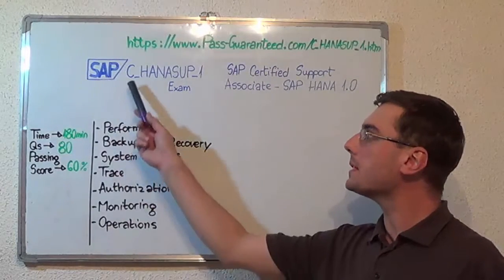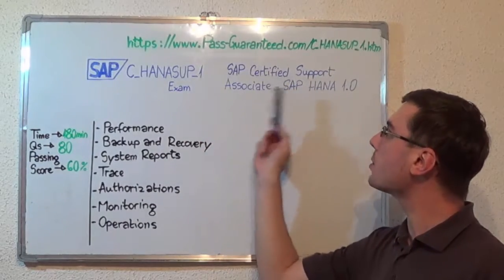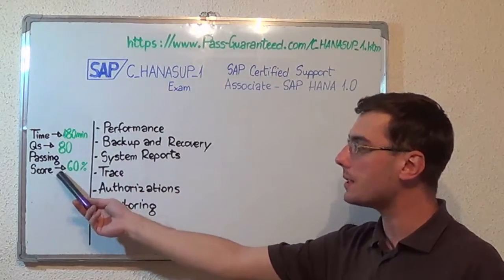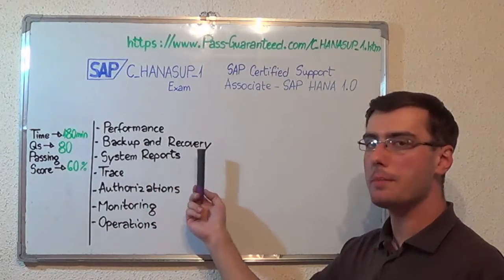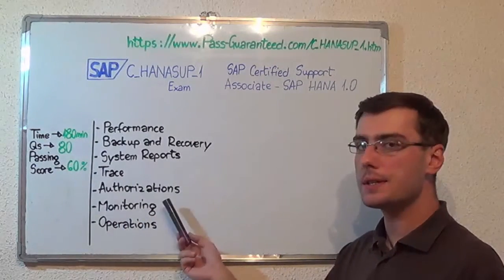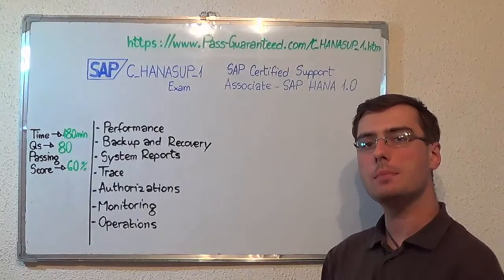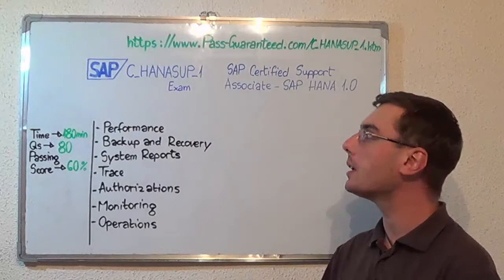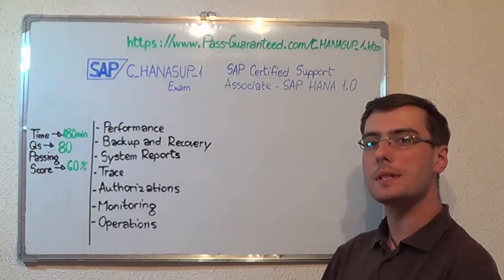C_HANASUP_1 – SAP Exam Certified Support Test HANA Questions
For more information on SAP C_HANASUP_1 Practice Test Questions Please

SAP C_HANASUP_1 exam is for candidate's who want to demonstrate knowledge and abilities on troubleshooting SAP HANA implementations. This exam will test the candidate knowledge of SAP HANA troubleshooting starting with understanding of the user authorizations followed by configuration C_HANASUP_1 exam DB Administration.

Which are some of the topics of the C_HANASUP_1 HANA exam?

Test Topic 1: Performance C_HANASUP_1 Questions (Exam Coverage 12%)
Test Topic 2: Backup and C_HANASUP_1 Recovery Test Questions (Exam Coverage 22%)
Test Topic 3: System Reports Questions (Exam Coverage 24%)
Test Topic 4: Authorizations and C_HANASUP_1 Monitoring Questions (Exam Coverage 24%)
Test Topic 5: High Availability Questions (Exam Coverage 18%)

Who can attend the SAP Certified Support Associate - SAP HANA 1.0 test?

SAP C_HANASUP_1 Certified Support Associate - SAP HANA 1.0. (C_HANASUP_1) exam is designed for HANA professionals. It is recommended for this exam that candidates to have a minimum of hands-on experience with HANA1.0 to get test acquainted within SAP HANA Administration C_HANASUP_1 exam projects.

Can you give me some in-depth information on the C_HANASUP_1 exam topics?

• Identify how performance of SAP HANA can be C_HANASUP_1 exam influenced
• Perform relevant backup and recovery tasks, such as executing manual test backup
• Configuring scheduled backups, restoring databases, or C_HANASUP_1 exam monitoring backups
• Use system reports to illustrate performance and various parameters of SAP HANA
• Differentiate, prepare and apply various tracing options and C_HANASUP_1 test interpret the results
• Perform basic security and C_HANASUP_1 authorization test troubleshooting
• Describe the authorization concept of SAP HANA and implement a security model
• Explain and set the required configurations and parameters for SAP HANA
• Test describe the monitoring concept for C_HANASUP_1 exam SAP HANA

What’s the C_HANASUP_1 passing score and duration?